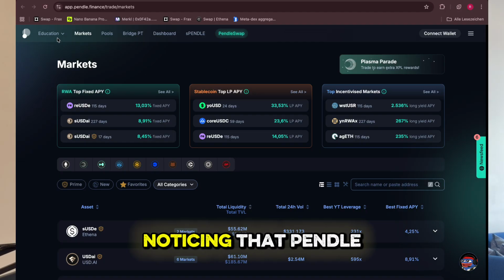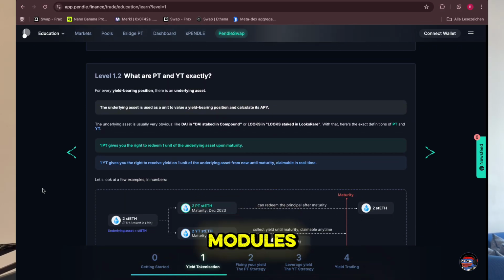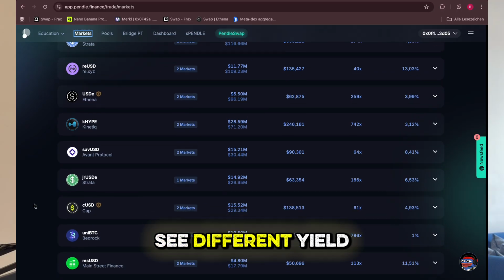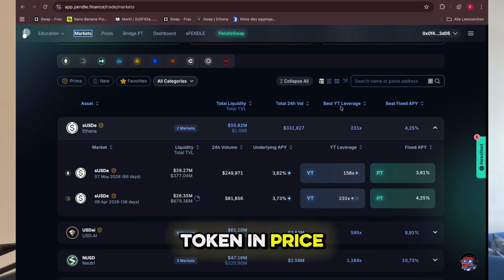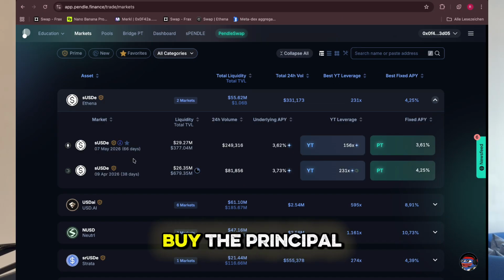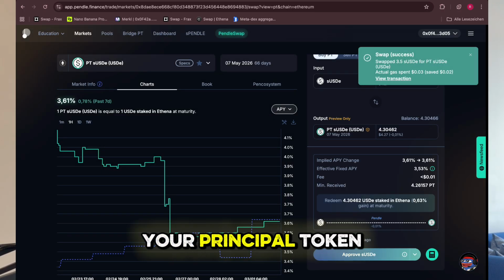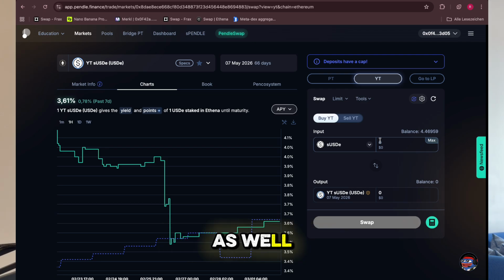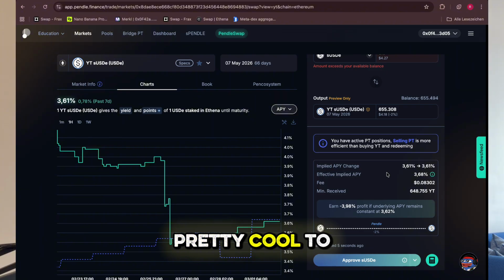Sustainable markets for solid returns - Pendle :eyes:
This breakdown clarifies:

What is Pendle about? & How can you earn on it?

But always remember to do your own research.

Did your own research? Head over to Pendle here:
pendle.finance

The educational documentation from Pendle 👇🏻
app.pendle.finance/trade/education

Got hooked?